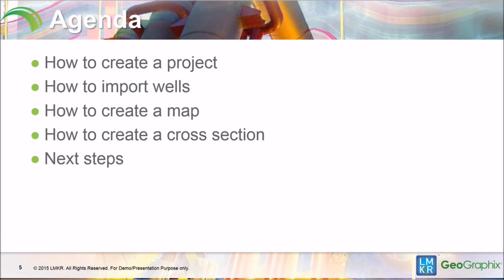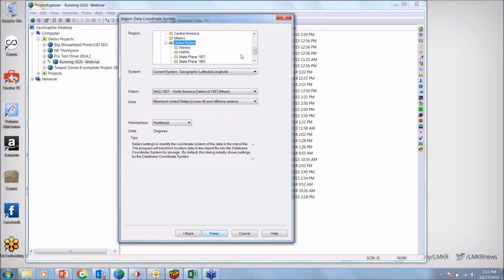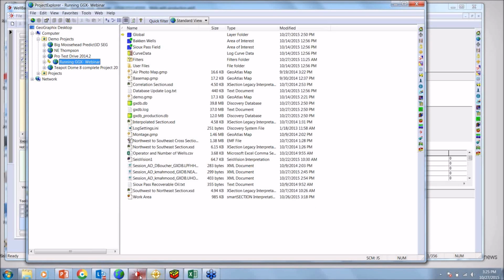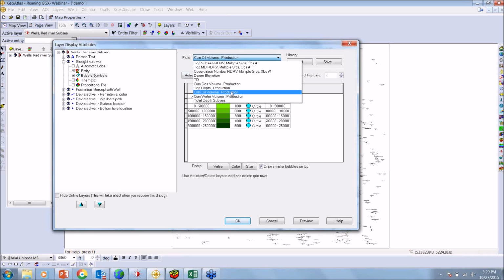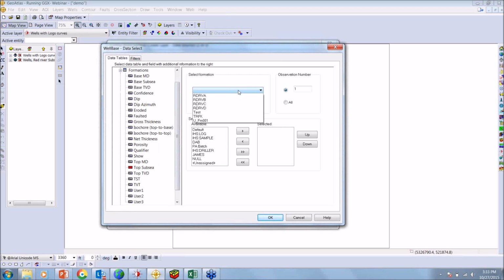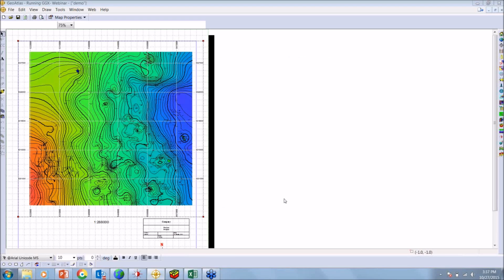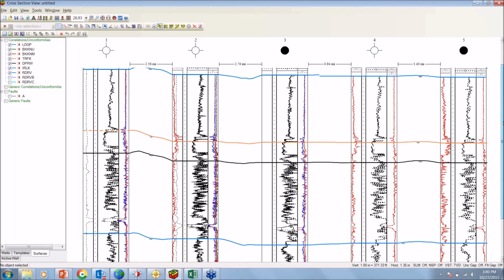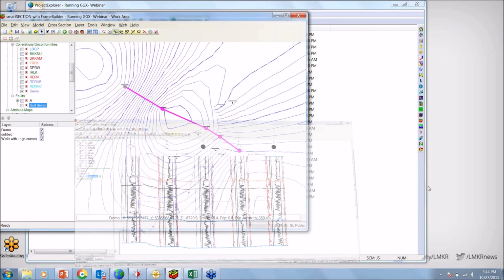Webinar - Getting Started with GeoGraphix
Get started with GeoGraphix! Learn how to create a project, a map, and cross sections as well as importing wells.